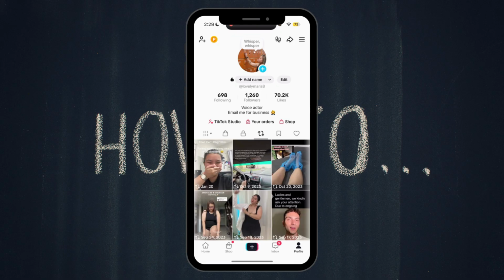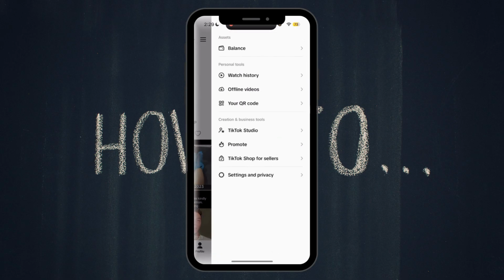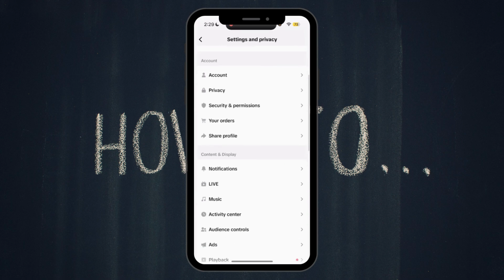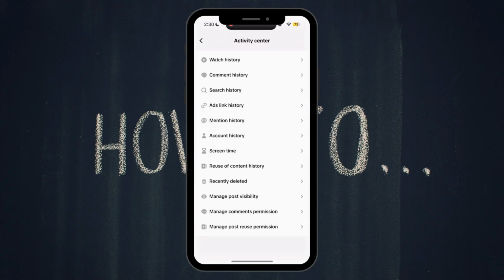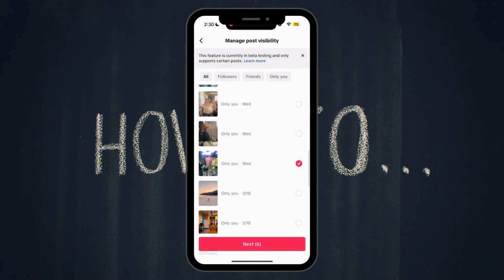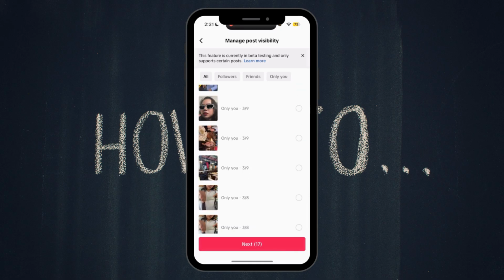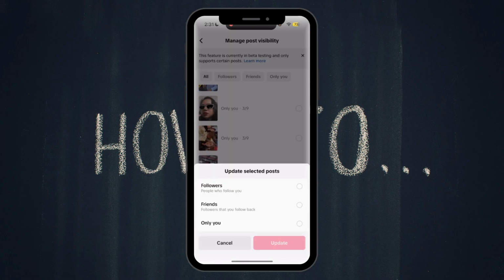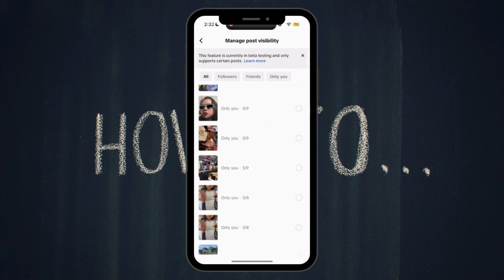Can’t Hide All TikTok Videos at Once? Here’s What to Do Step by Step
Learn how to hide all TikTok videos at once step by step and manage your TikTok privacy settings. This guide explains what you can and can’t do when trying to hide videos in bulk.

If you want to make your content private or remove visibility quickly, follow this simple step-by-step tutorial to control your TikTok videos.

📌 What you’ll learn:
• Whether you can hide all TikTok videos at once
• How to make TikTok videos private individually
• Faster ways to manage multiple videos
• Alternative options for bulk privacy control
• Tips to protect your TikTok content